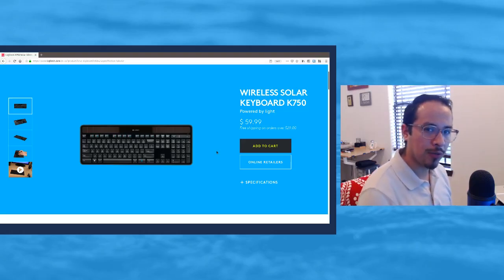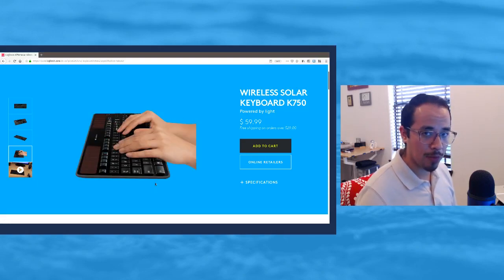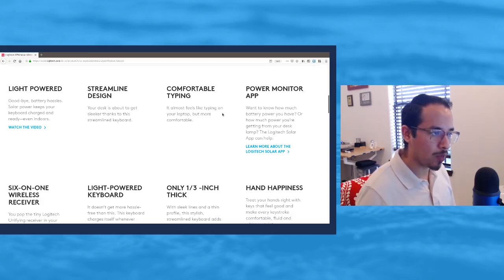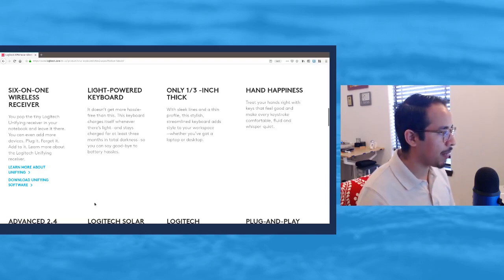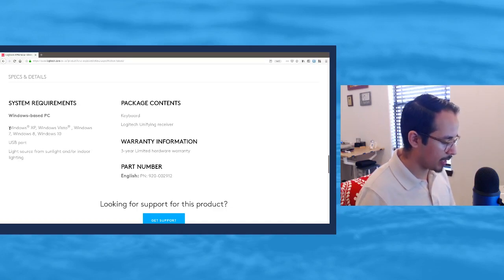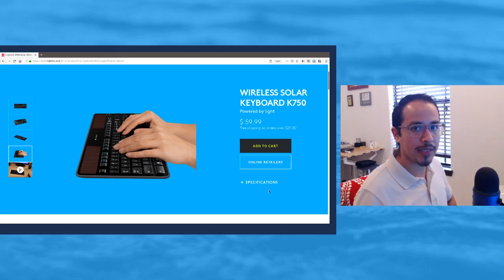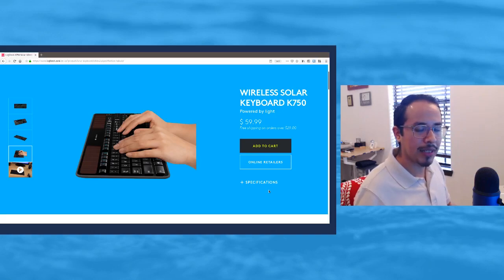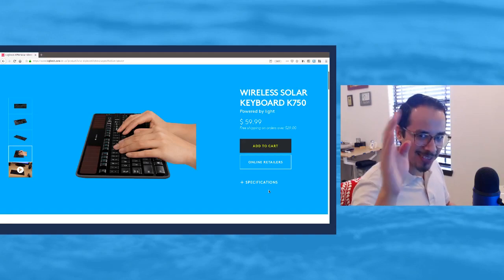Solar Keyboard for Linux?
Check out this cool solar rechargeable keyboard by Logitech. It works great under Linux! I tested it out on Ubuntu 18.04 and it worked great. Of course it also has Windows support.

So check out my thoughts on the Logitech Wireless Solar Keyboard K750.

Green Geeks:
Do you want a 1-click install of WordPress?